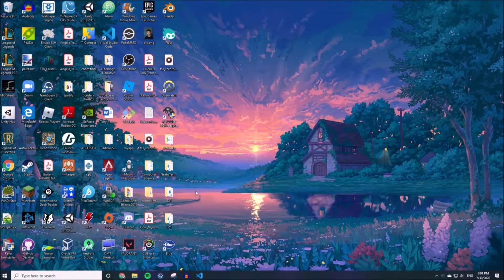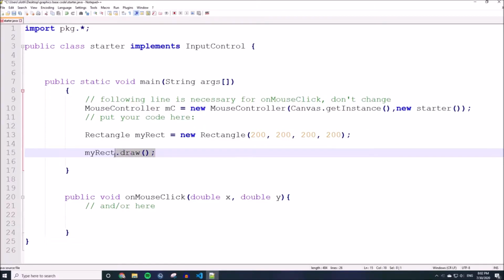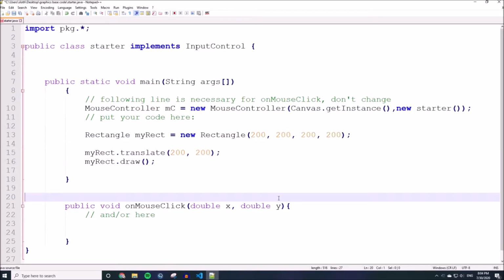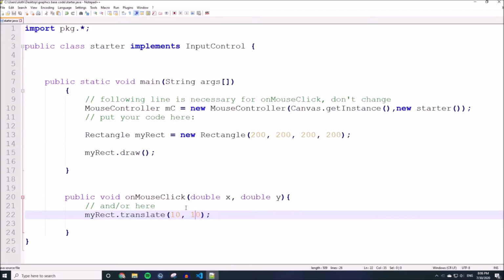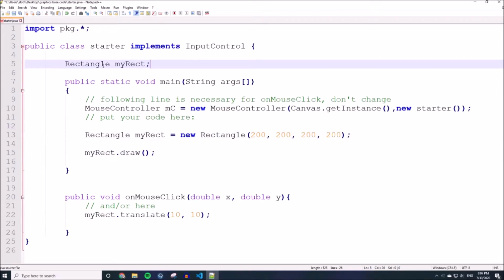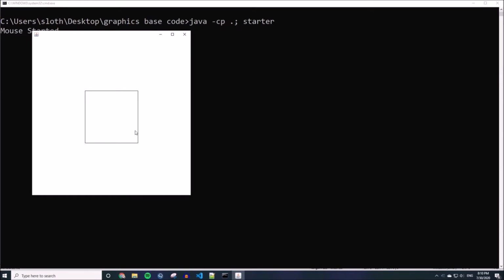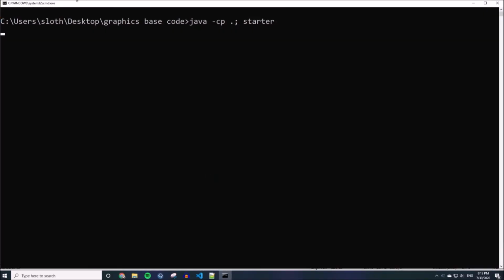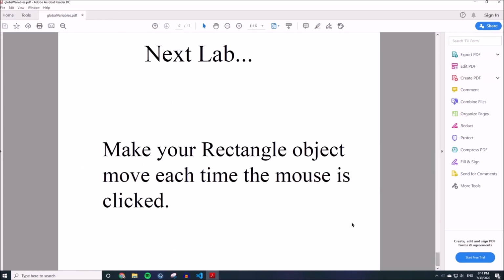AP Computer Science Translate Rectangle w/ Click 007